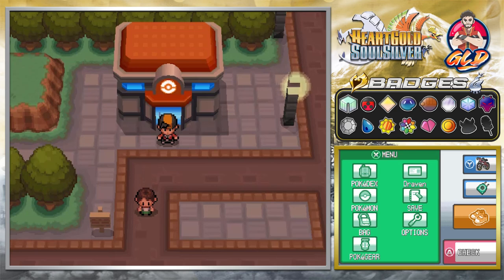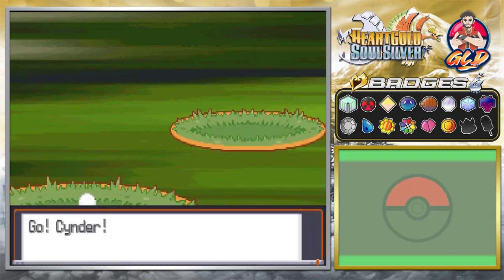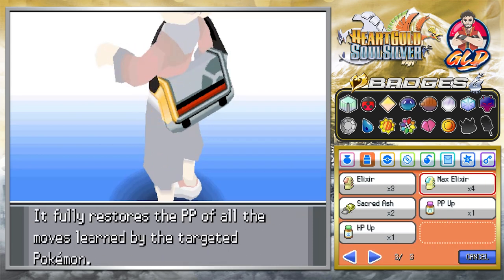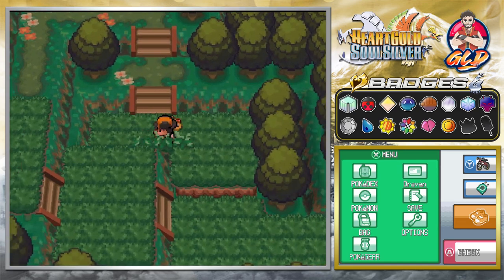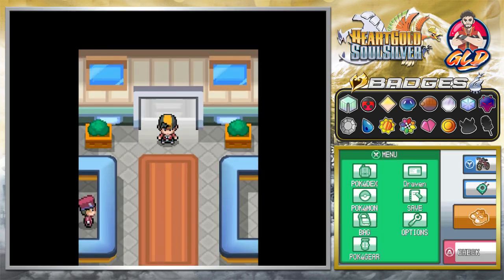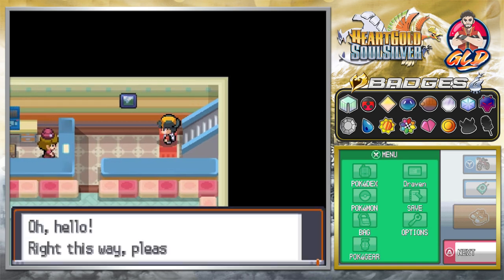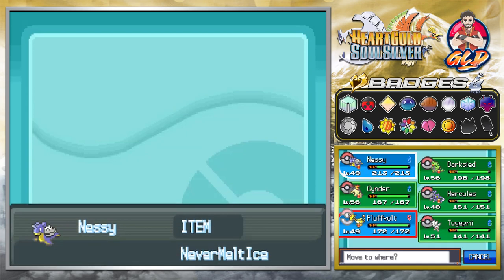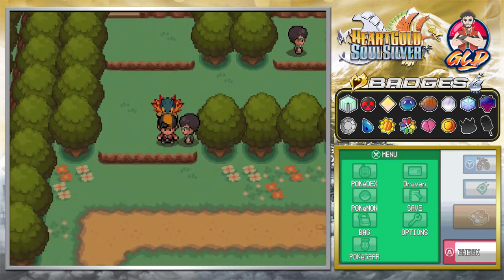Pokemon Heart Gold / Soul Silver Walkthrough (2023) Part 48: Viridian Forrest & Viridian City!